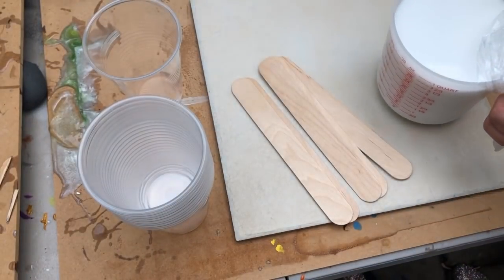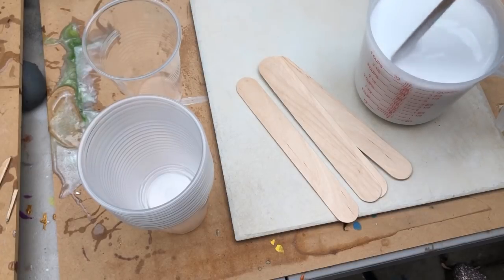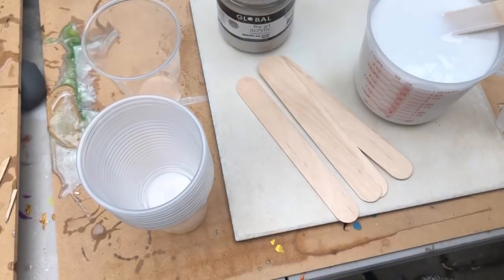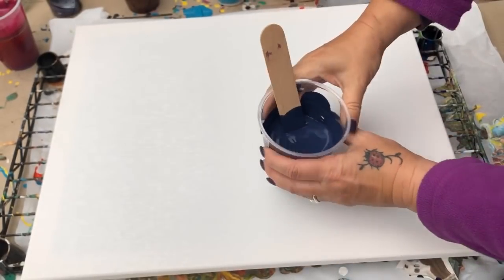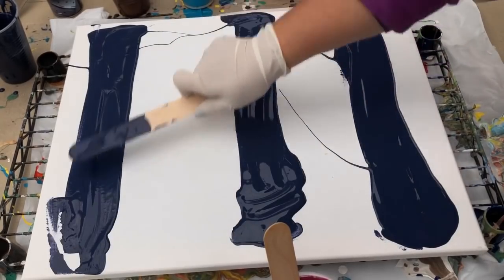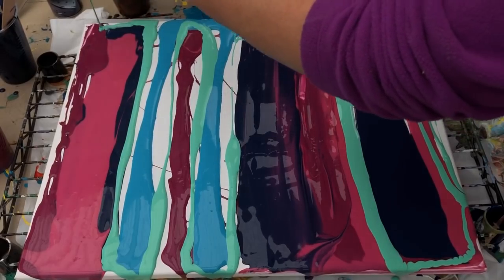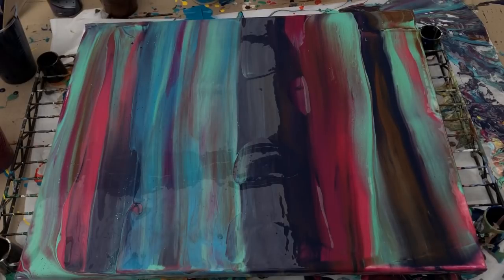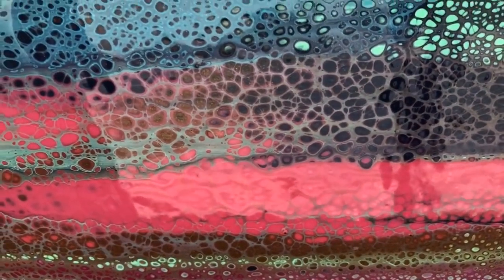#102: Acrylic Pouring. Gloss gel medium and floetrol pouring medium experiment. Swiping and lacing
Today we are using a new pouring medium - it’s floetrol mixed with gloss gel medium from the monte marte range.

It’s approximately 3 parts floetrol to one part gel medium. I eyeballed it and felt for the viscosity I was seeking rather than used a specific measure. I then mixed my paints according to feel as well. I’ve found all paints require a different amount of pouring medium ratio based on colour, brand and paint type (metallic, satin or matte) the difference is enough that a one size fits all recipe approach doesn’t work. That’s my experience anyway! I know other pourers love using recipes- for me - I love using intuition, feel and the viscosity test (how thick the mix is).

I do a swipe technique in this video because I’m in an experimental phase for my next series of creations. The new series will feature swipe techniques and this I’m experimenting with different pouting medium combinations til I find one that supports my concept.

This pouring medium combination looked ineffective for swiping to begin with - but then the most extraordinary thing happened. Lacing - not cells!

When I applied the torch (flame) it made a cracking noise which was new too.

Regardless- here’s the video- I hope you enjoy the experiment- I did!

Btw- the painting dries really glossy (it’s not shown in this video - but let me know if you’d like to see it in the comments) I think it’s because the gel medium was gloss- not the mat range. So that was a unexpected bonus!

Happy pouring My Creative friends xxxx

If you’re a pouring enthusiast, or a fluid art lover- please join us in this Facebook group where you can learn everything you need to know about fluid arts

Happy creating ✨🎨✨
Love Maggie xx